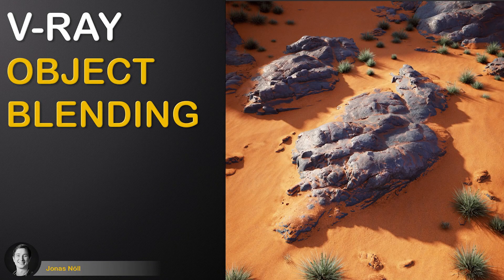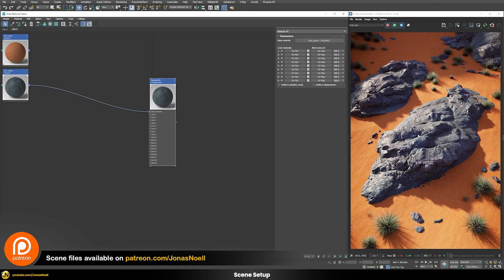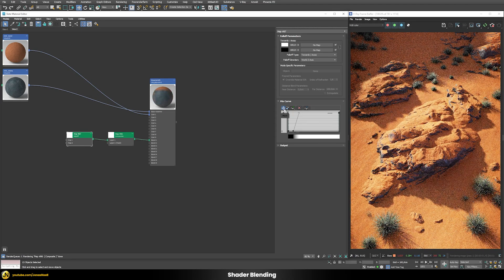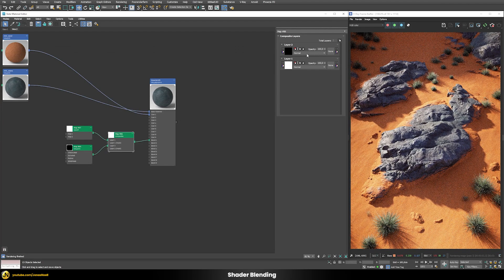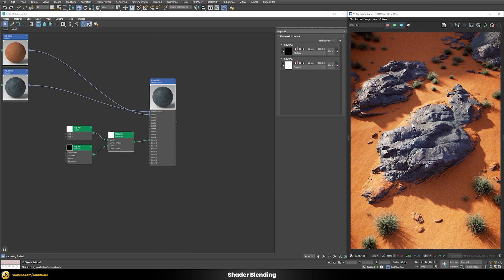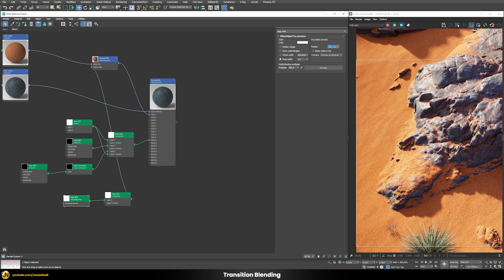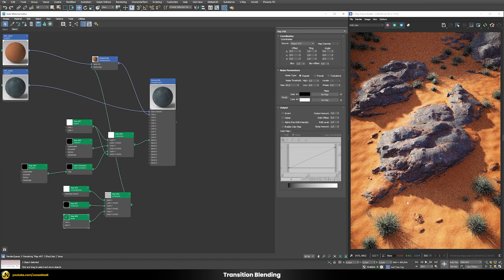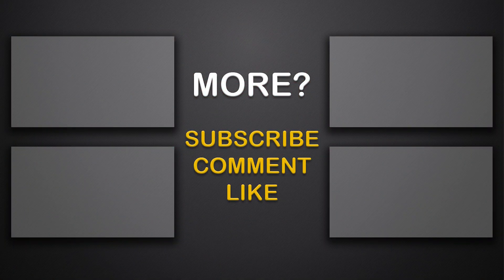V-Ray | Procedural OBJECT BLENDING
In this video you will learn how to integrate different objects into each other. In this example we will use a stone and place that onto a sandy desert floor. Using a Blend Shader and Procedural Masks we will create a seamless transition between both objects and by this increase the realism. We will also learn how to hide ugly transition lines to achieve our final result.

Chapters:

00:00 - Introduction
01:12 - Scene Setup
02:04 - Shader Blending
08:40 - Transition Blending